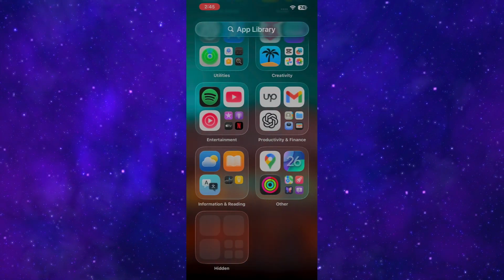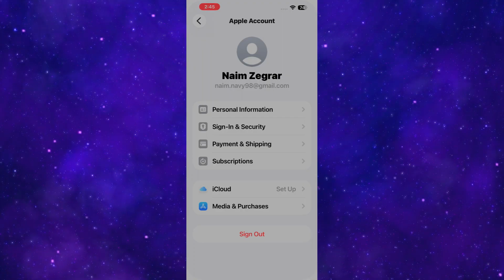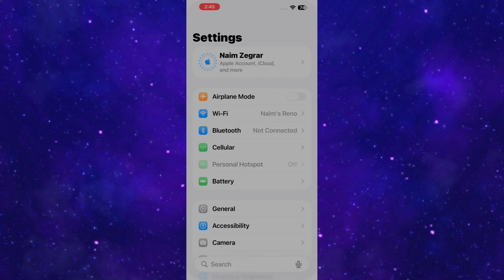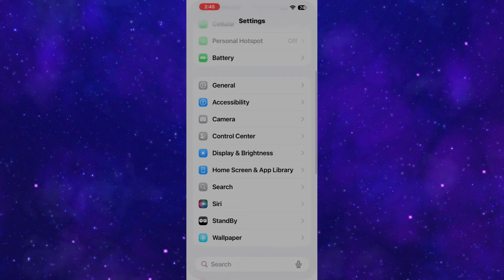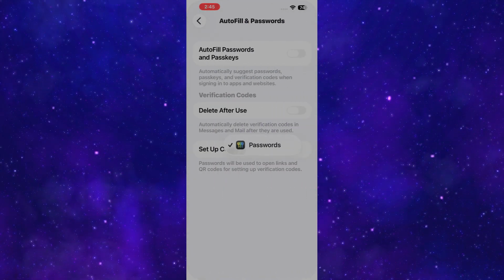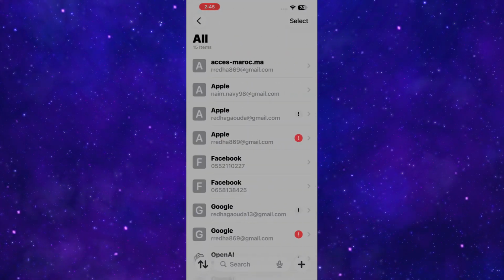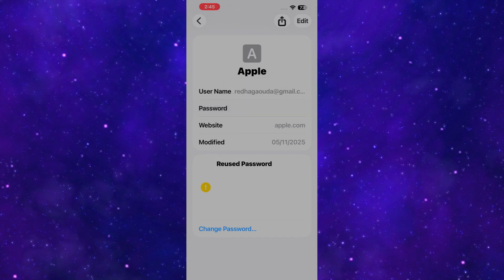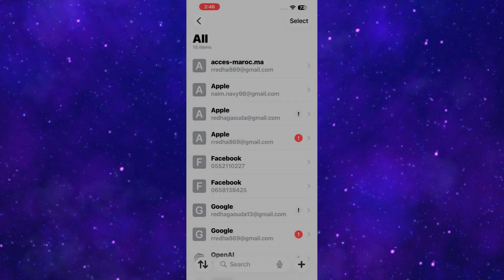How to See Your Apple ID Password on iPhone (Easy Guide)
Forgot your Apple ID password and need to view it on your iPhone? In this step-by-step tutorial, I’ll show you exactly how to see or retrieve your Apple ID password using your iPhone’s built‑in features. Whether you need the password for App Store downloads, iCloud login, or device setup, this guide walks you through every method clearly and safely.

You’ll learn:
- How to view saved Apple ID passwords on your iPhone
- How to use Face ID or Touch ID to reveal stored passwords
- What to do if your Apple ID password is not saved
- How to reset your Apple ID password directly on your device
- Extra tips to manage your passwords securely and avoid lockouts

If you’ve ever been stuck needing your Apple ID password and didn’t know where to find it, this video will save you time and frustration. Follow along and get back into your account instantly!